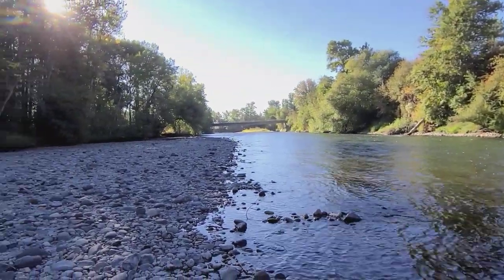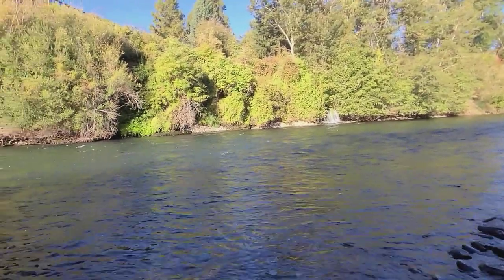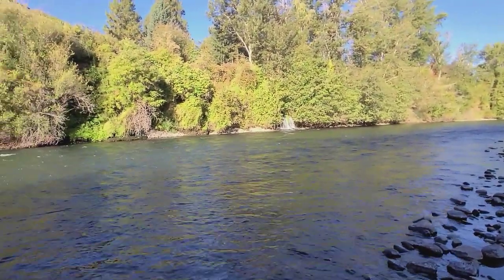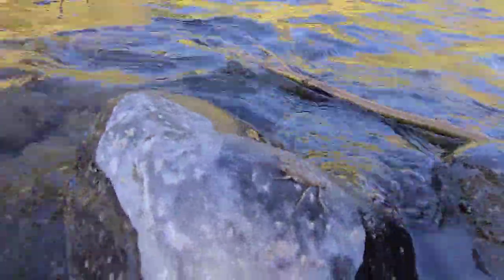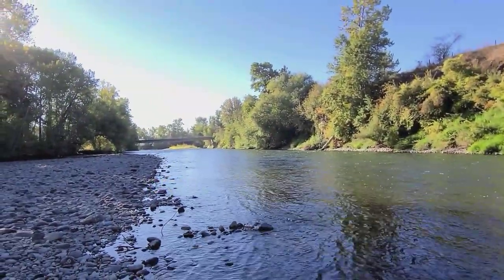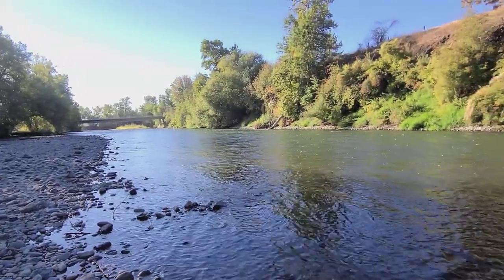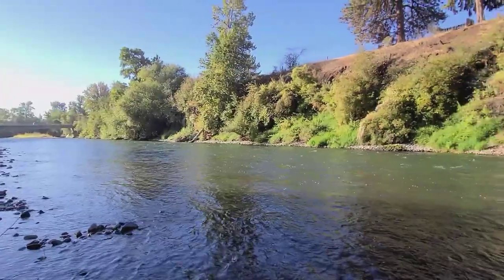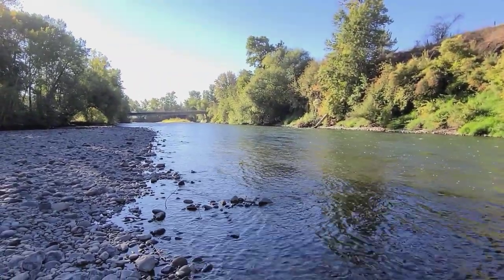Yakima River Fly Fishing Report-September 21st, 2021-Worley Bugger Fly Co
Steve Worley, Owner of WBFC and Professional Guide at delivers the current Yakima River report for the 3rd week of September 2021 from the banks of the Yakima River at Rinehart Park, located in the town of Ellensburg, Washington.

For more information on the current river conditions or fly fishing in Central Washington, please visit the WBFC Brick & Mortar Pro Shop in Ellensburg, Washington.

1713 South Canyon Road
Ellensburg, WA 98926